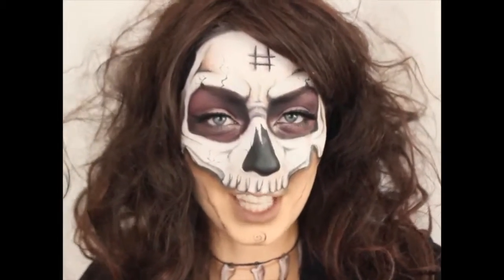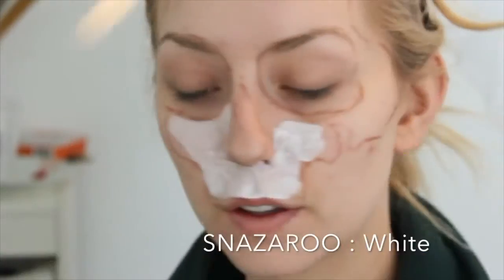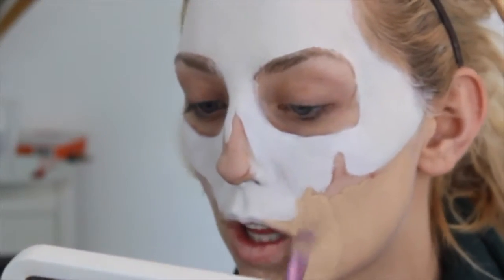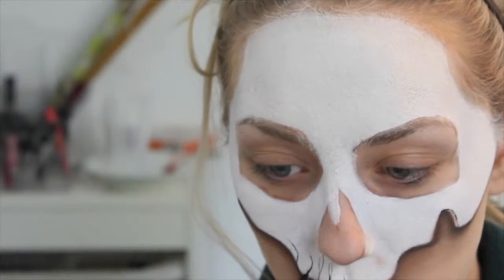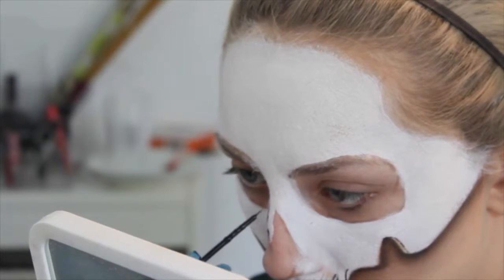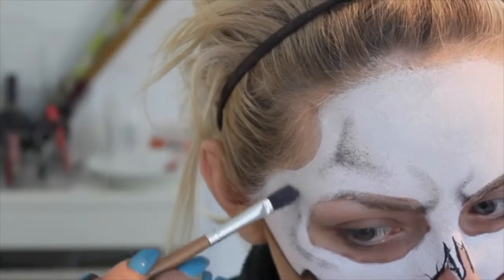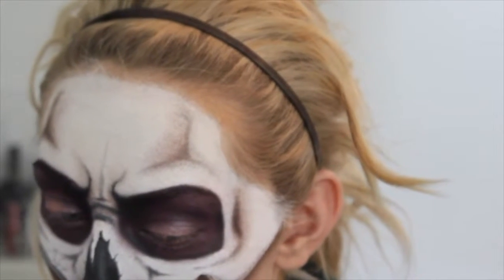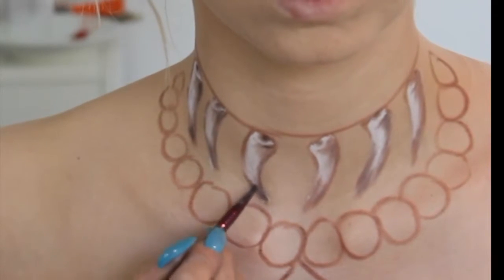NYXUKFACEAWARDS | NYX UK & IRELAND FACE AWARDS 2016 ENTRY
this is my entry for the nyx uk and ireland face awards 2016, i hope you all like it. Thank you s much for the support on Instagram ( @ellie_gsmith )

PRODUCTS WILL BE EDITED IN